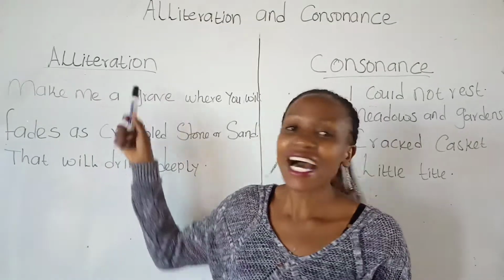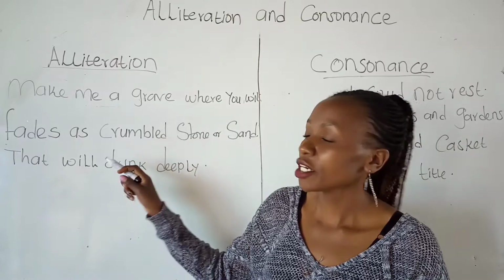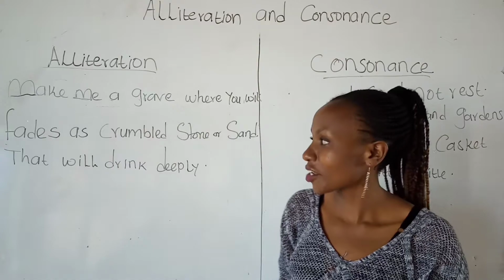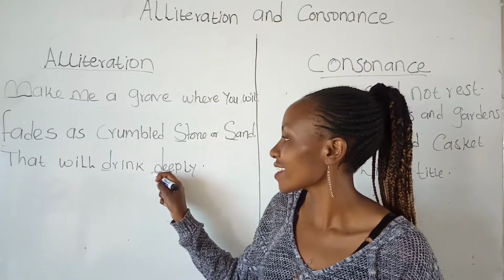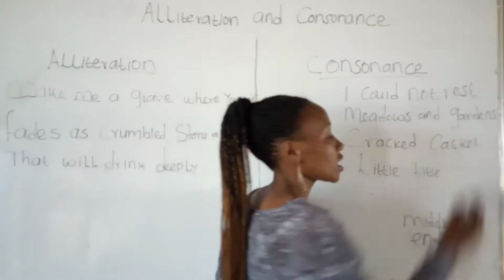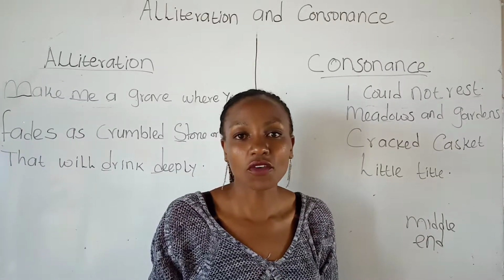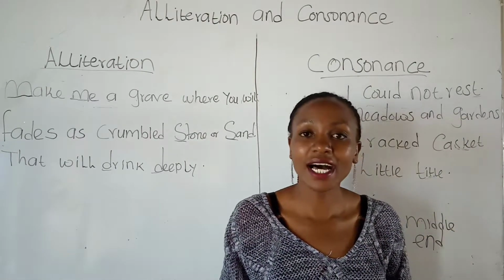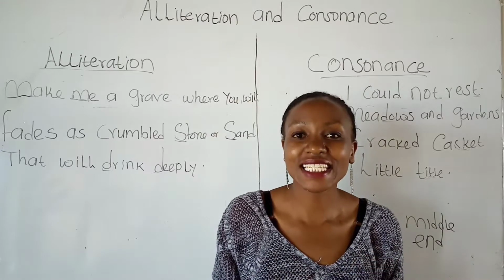Difference between Alliteration and consonance/ similarities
This video consist of the definition of the terms alliteration and consonance, examples of alliteration and consonance, difference between Alliteration and consonance and the similarities. watch to the end to find out.